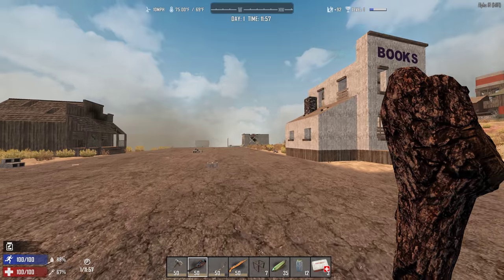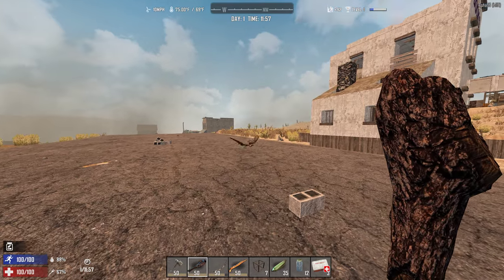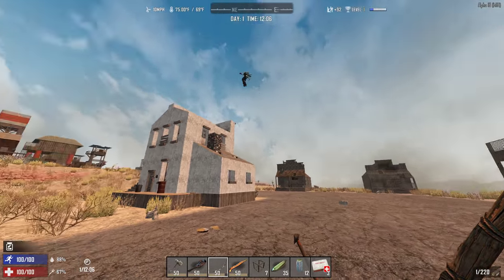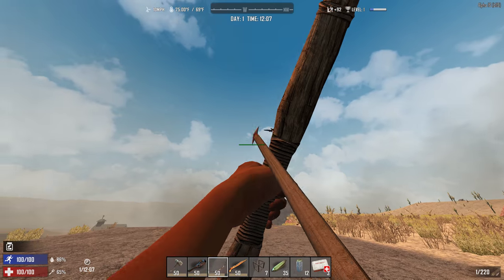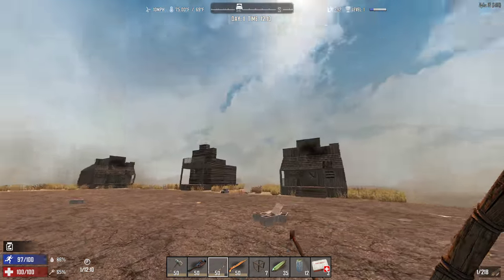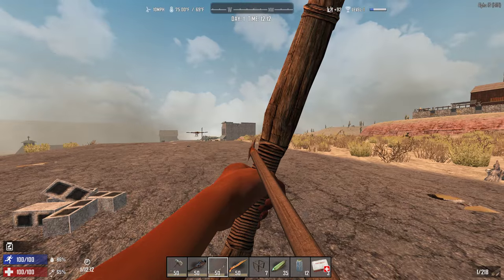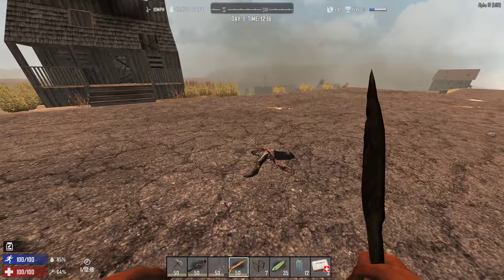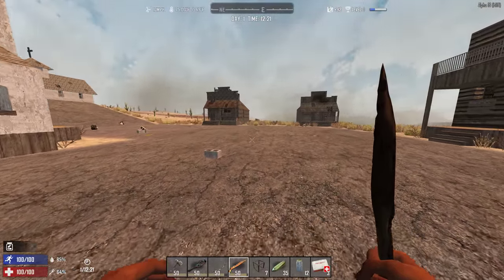7 Days to Die: Alpha 16 | 4K | How To Kill Vultures Tutorial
7 Days to Die is an open world, voxel-based, sandbox game that is a unique mix of First Person Shooter, Survival Horror, Tower Defense and Role Playing Games combining combat, crafting, looting, mining, exploration, and character growth.